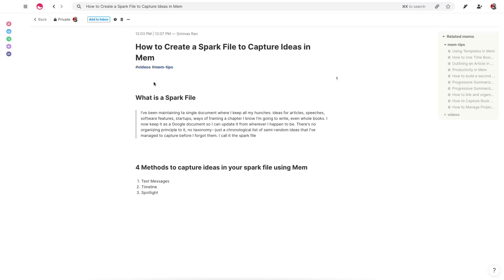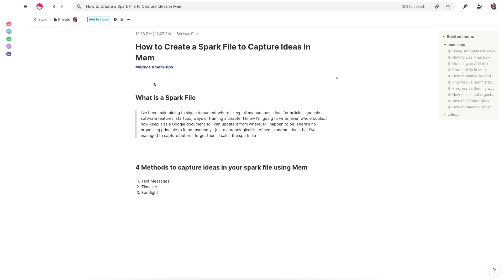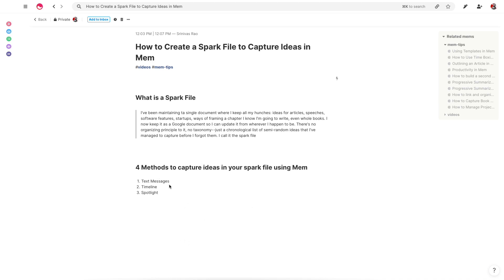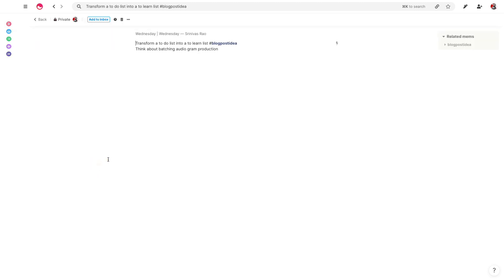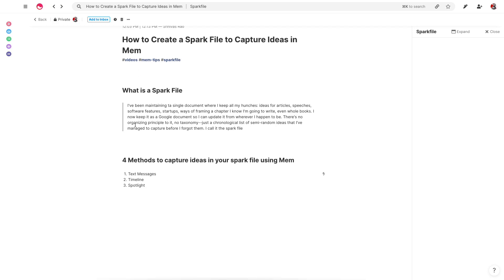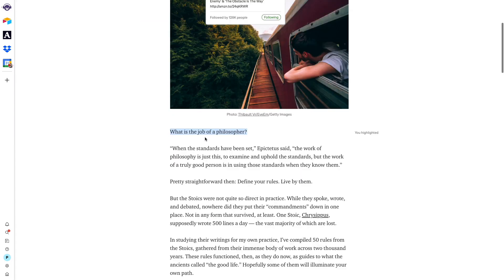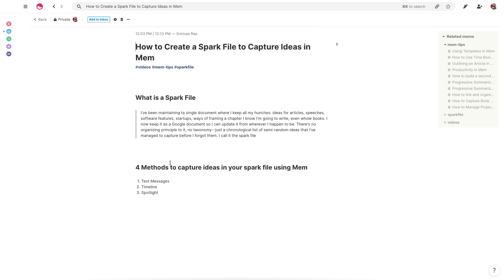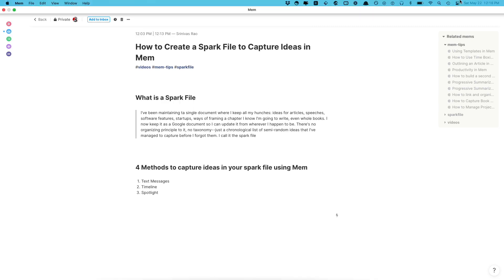Mem Tutorial: How to Create a Spark File to Capture Ideas in Mem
Unlock the power of your ideas with this comprehensive mem.ai tutorial. Learn how to create a spark file in mem.ai, an incredibly smart tool that makes organizing your thoughts and ideas easier than ever. This video offers step-by-step guidance on how to capture sudden inspiration and review it later, making your day-to-day productivity skyrocket. Whether you're a seasoned digital note-taker or new to the world of productivity apps, this tutorial will provide you with the building blocks to make the most of mem.ai. Don't let your brilliant ideas be forgotten - start managing them in a more efficient way with mem.ai